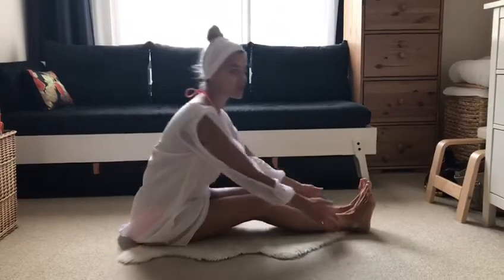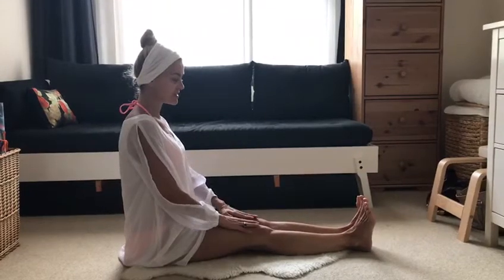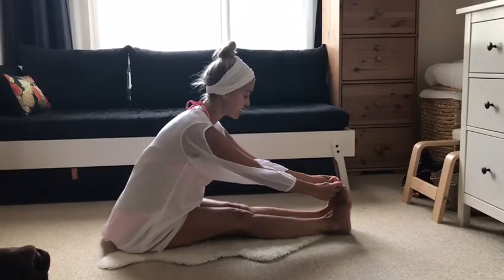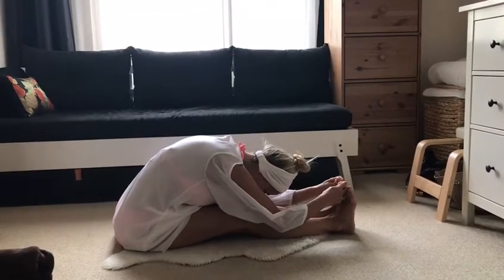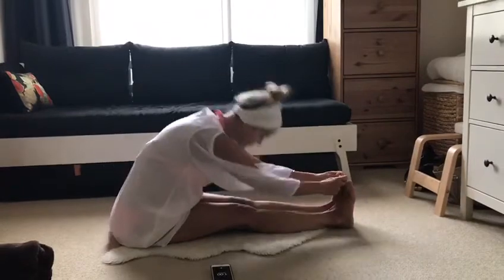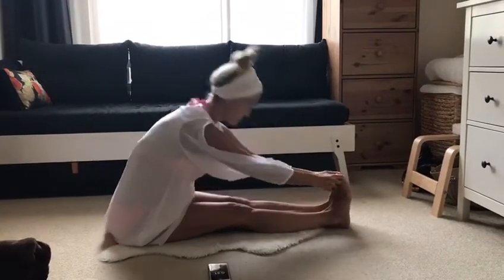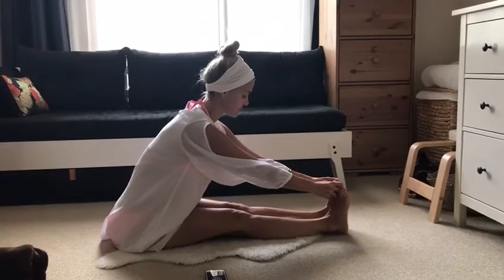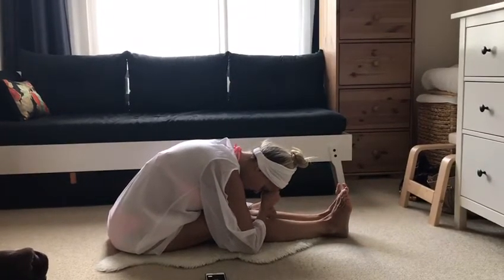Kundalini Life Nerve Stretch Akal Sita Kaur Kundalini Yoga Tokyo Zen Lady Japan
Paschimottanasana, or Seated Forward Bend is also called Life Nerve Stretch in Kundalini yoga. They are the longest nerves in the human body, beginning in the lower back and running through each buttock and down each leg all the way to the back of each foot.Inhale deeply and bend forward, grabbing onto your toes. If you can't reach your toes, hold your ankles or knees. Keep the knees on the floor, there’s no bending in the knees. Gently stretch your chest down to your knees with long deep breathing, pulling back on the toes, so you can feel the stretch in the back of the legs. Inhale up and exhale down up to three minutes.
Seated forward bend is a great way to stretch the back of the hamstrings, the life nerve.